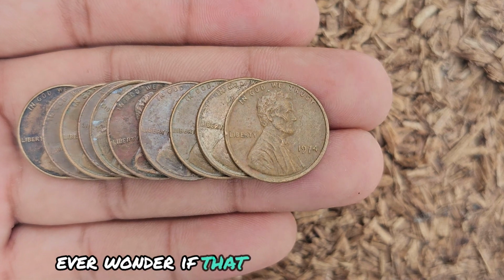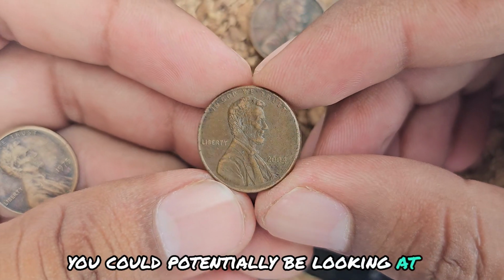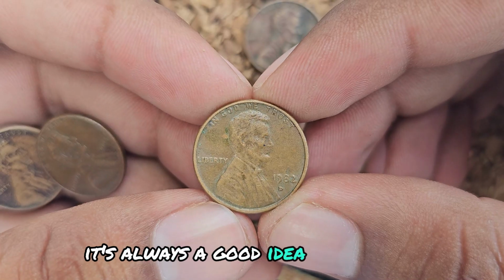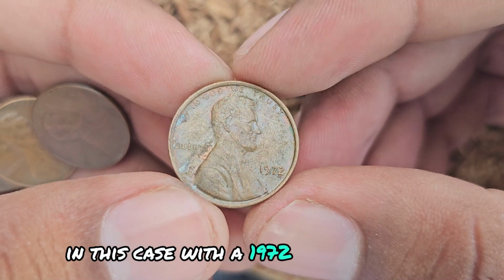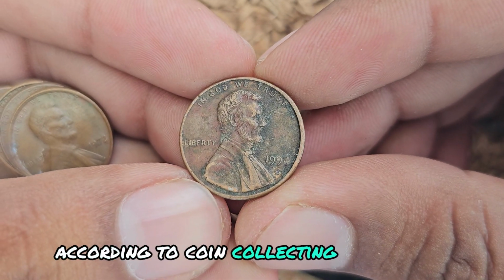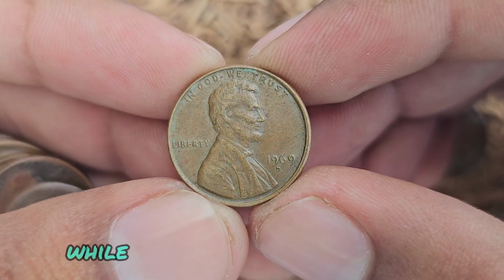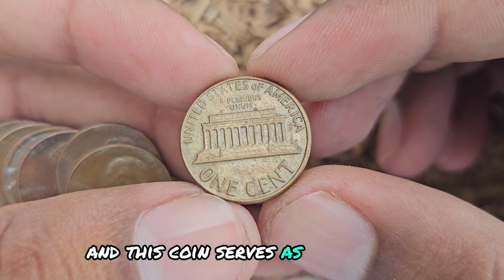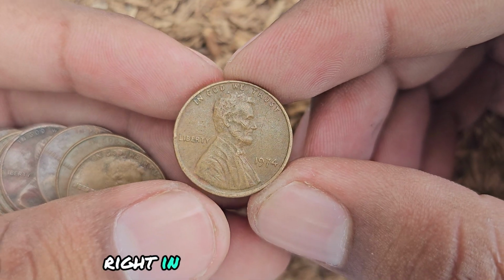THE SHOCKING TRUTH BEHID THE "DIRTY" LINCOLN PENNY WORTH MILLIONS?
In this exciting video, we delve into the fascinating world of rare coins, specifically focusing on the legendary $1 Million Lincoln Penny! Discover the history behind this exceptional coin and learn how to identify valuable pennies in your own collection.

Join us as we share expert tips on spotting rare coins, including key features to look for, common mistakes to avoid, and resources for further research. Whether you're a novice collector or a seasoned numismatist, this guide will equip you with the knowledge needed to enhance your collection and potentially uncover hidden treasures worth a fortune.

Don’t miss out on the chance to learn about the most sought-after pennies and what makes them so valuable.